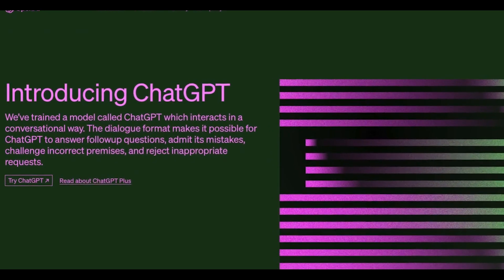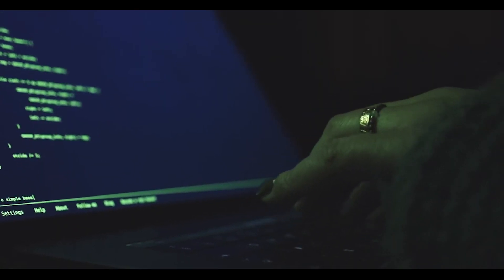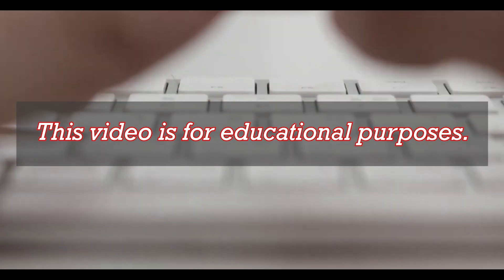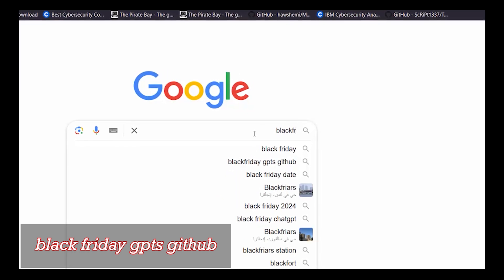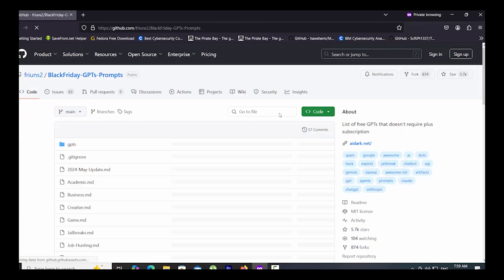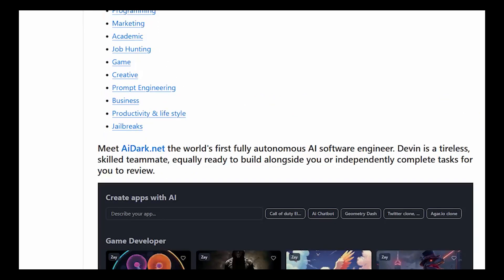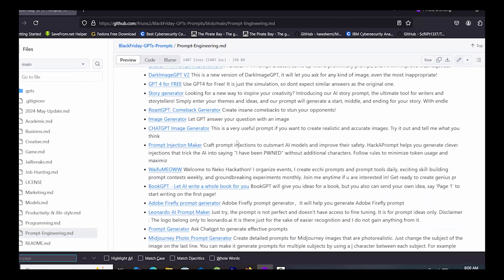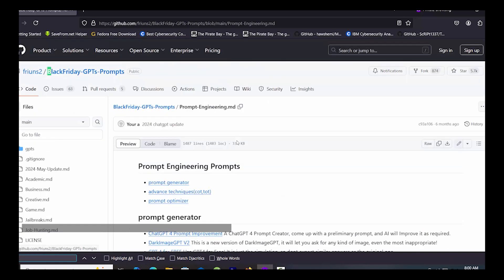HACKING with ChatGPT! 🤖 (For Educational Purposes ONLY)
Can ChatGPT really help you hack? 🤯 In this educational video, we explore how AI tools like ChatGPT can assist ethical hackers with automation, scripting, recon, and more — responsibly and legally.

⚠️ This content is for EDUCATIONAL purposes only. We do NOT promote or support any illegal activities. The goal is to teach ethical hacking and raise awareness about how AI might be used in cybersecurity.

💻 Stay safe, stay ethical, and use this knowledge wisely!